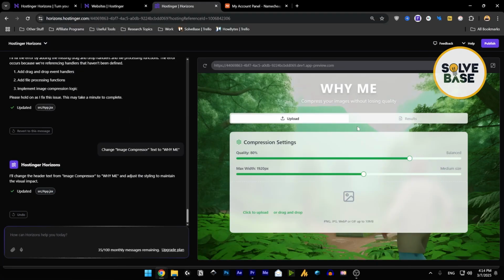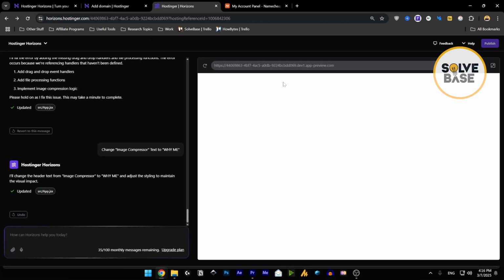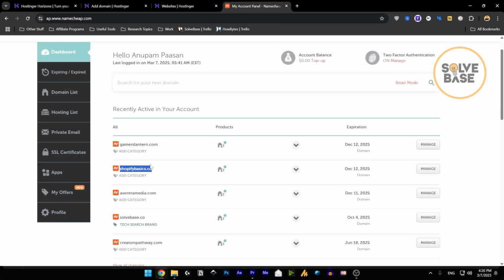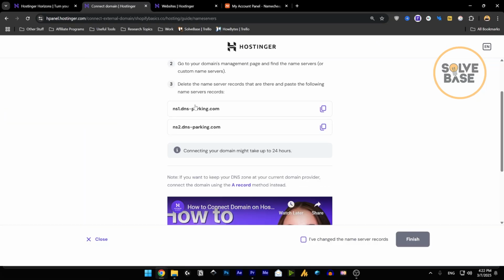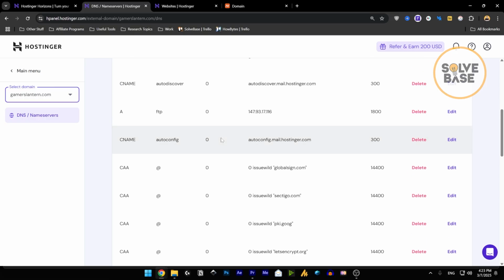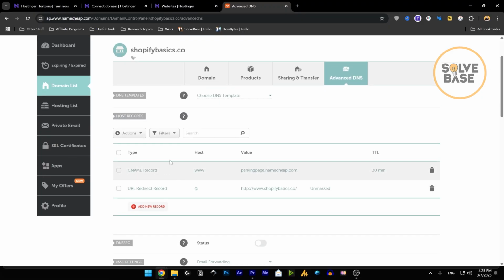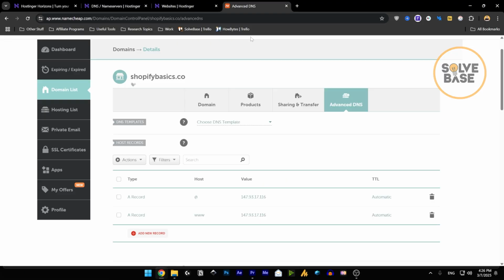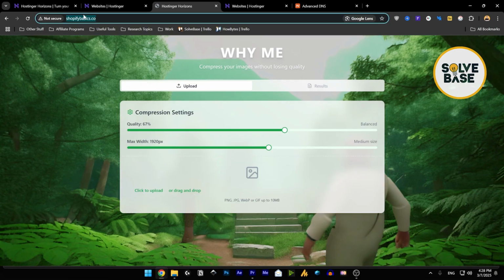How To Connect NameCheap Domain To Hostinger Horizons Web App | Quick Guide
In this video, we will learn How To Connect NameCheap Domain To Hostinger Horizons Web App.